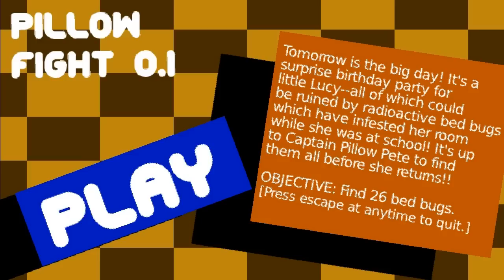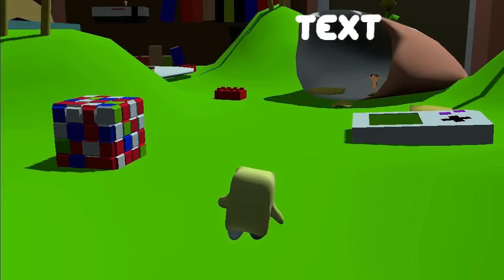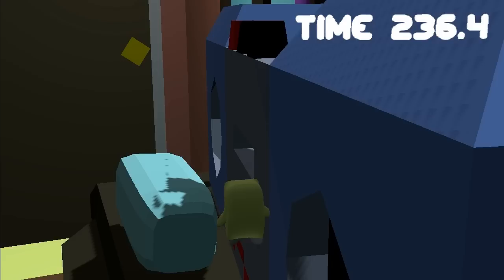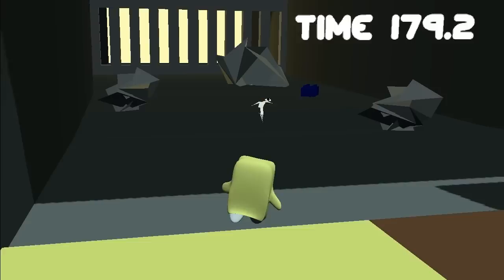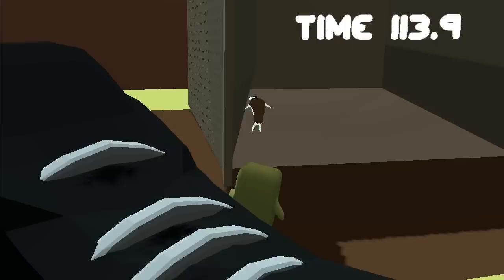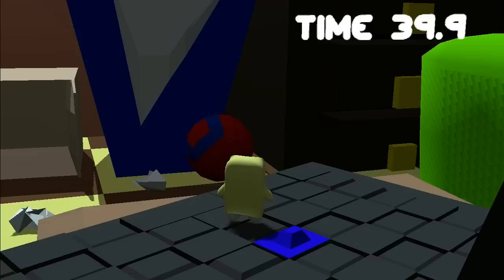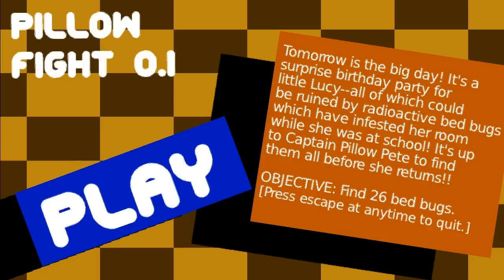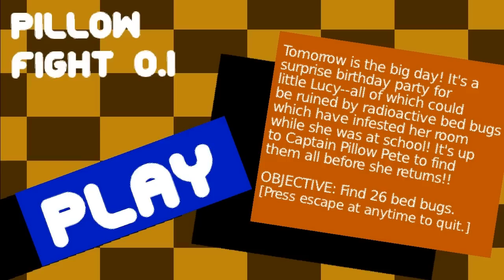Indie Impressions - Pillow Fight (Alpha)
Pillow Fight is a light-hearted and rather silly little 3D platformer by developer James Jacobson about running around a child's room and defeating radioactive bed bugs before they can ruin her birthday party. We'll scale shelves, explore vents and climb over furniture in the hopes of eliminating them all in the allotted time. Grab Pillow Fight at the link below if you'd like to give it a try yourself!